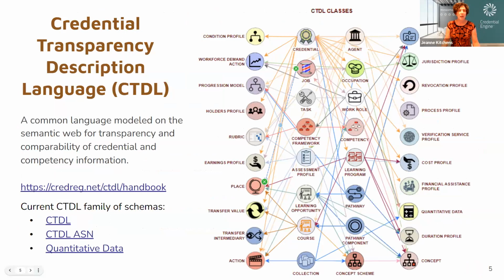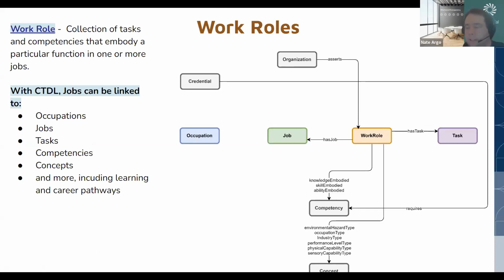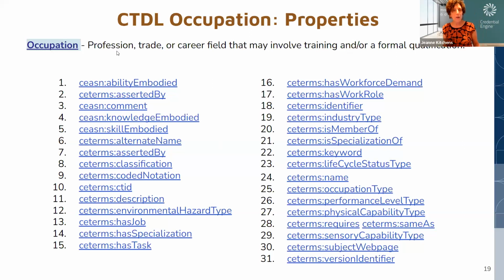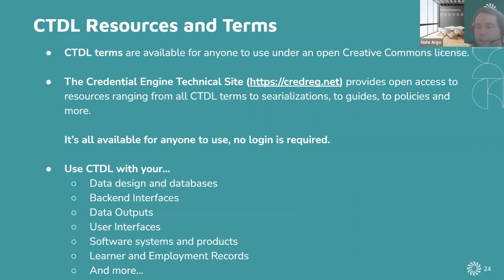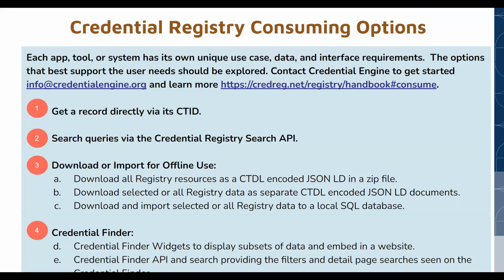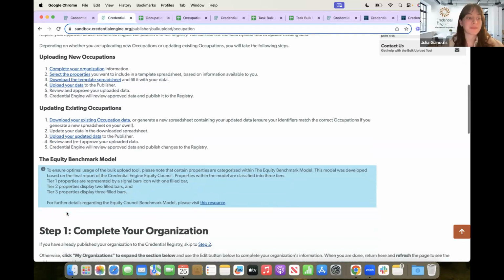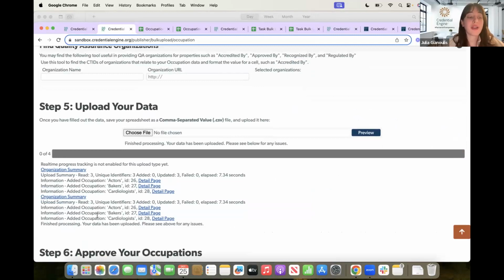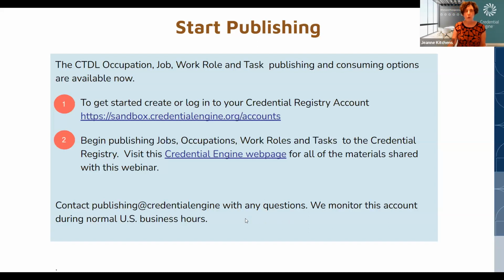Webinar: Connect Learning to Working: Introduction to CTDL Work Classes and Publishing Options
Join Credential Engine staff in our newest Connect Learning to Working webinar that introduces the CTDL work classes terms and publishing options.